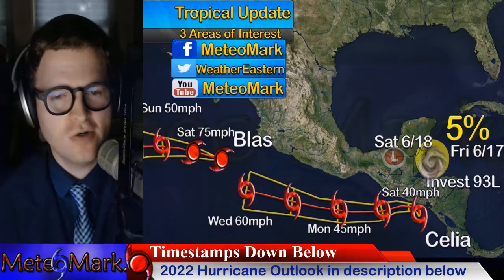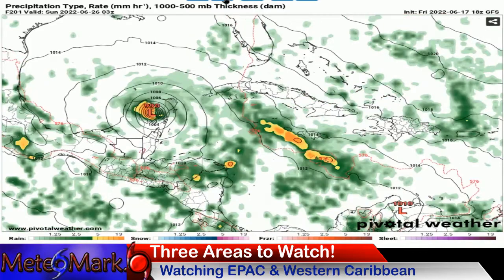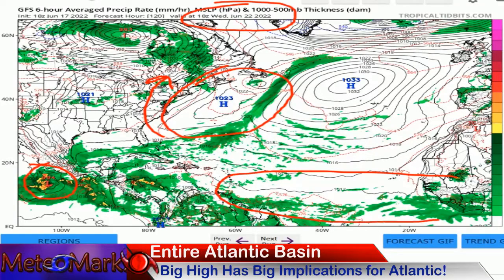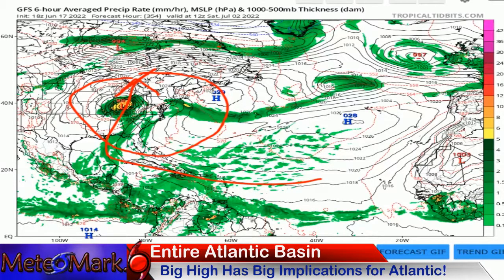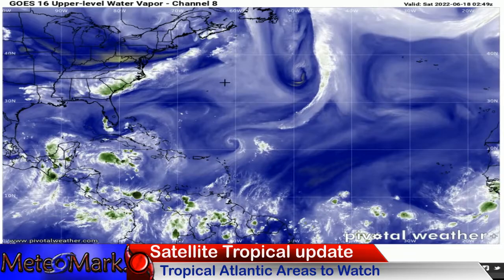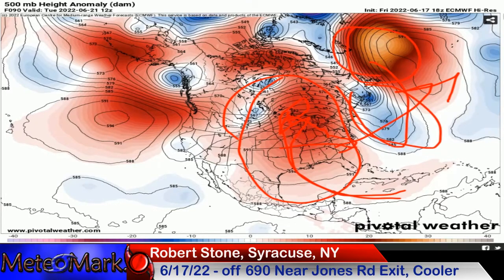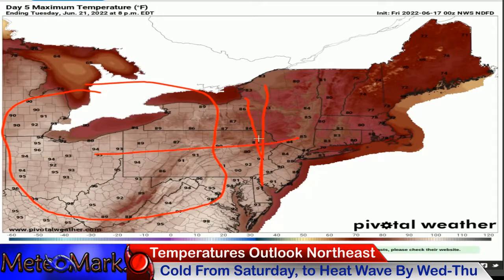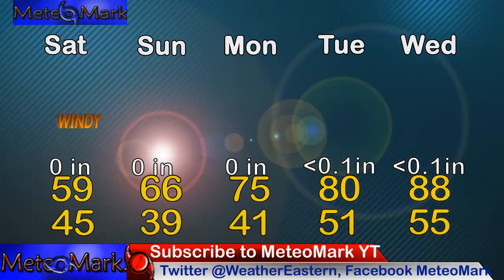Hurricane Blas, Celia, Invest 93L, A June Storm Atlantic Side? Cold Weekend Northeast, Then Heatwave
***Tropical Update. Will we see a June Storm Atlantic Side, and what is going on with invest 93L??? Hurricane Blas rages in the Eastern Pacific While Celia forms and skips between tropical storm and tropical depression status. I will attempt to answer the June name storm question for the Atlantic...
***Cold Wave for the Northeast this weekend, just hold cold and the upper level pattern resembles that of early spring rather than nearing summer. Taking a closer look at what could be a roller coast ride of temperatures, and a return to heat by Wednesday and Thursday of this coming week.
***Any Severe weather??? I will break that all down for you as well!!

0:05 - Tropical Update Hurricane Blas, Tropical Storm Celia, Invest 93L
1:22 - Total Model Talk Analysis of Celia, Invest 93L, Any June Storms?
4:02 - Entire Atlantic Basin Tropical Factors and steering currents
8:16 - Sea Surface Temperature Anomalies
5:59 - Tropical Atlantic Satellite View of Areas of Interest
8:48 - Celia Model Analysis over the next 5 days
9:41 - Satellite Analysis of the Tropics, Invest 93L, Celia
11:23 - Model Analysis of US from 6/18 - 6/22
12:38 - Upper Level Analysis of North American Weather Pattern
13:40 - Viewer Sent in Photos & Videos
14:24 - Northeast Cold Weekend Temps, then Heatwave by 6/22
17:04 - Northeast Weekend Mesoscale Analysis NAM3KM
17:59 - Extended Outlook Upper Susquehanna Region of NY & PA
19:51 - Finale and Final Weather Statement

MeteoMark has an Atmospheric Science (Meteorology) Degree from the State University of New York @ Oswego, years 2001 to 2006, Graduated December 2006. MeteoMark is a Full member of the American Meteorological Society since 2005.MeteoMark Weather is a Weather Agency Devoted to providing you with a look at the weather through A Meteorologist with a different perspective. MeteoMark Has been in Operation Since 2011

special thanks to metgraphics for lower third bar template, map templates, & forecast Icons

Music
Item #51482439
Dark Sky 128Bpm C
Format: Music $25
Licensed To
Artist: wavebrigade
Description
MeteoMark